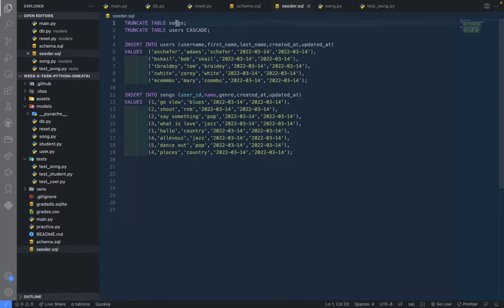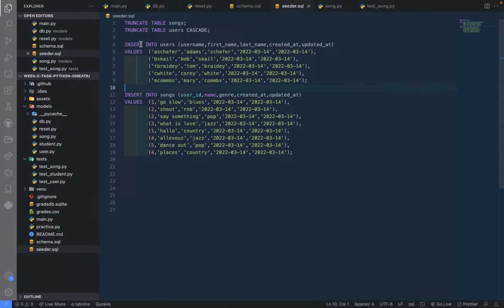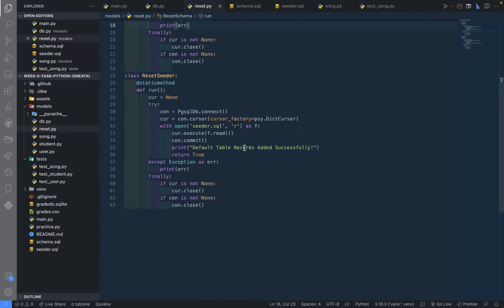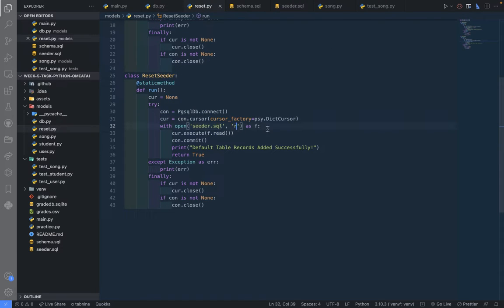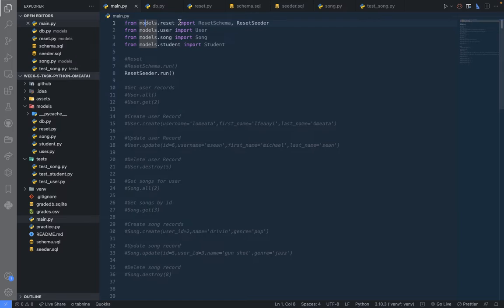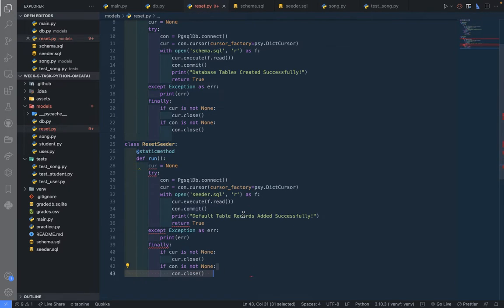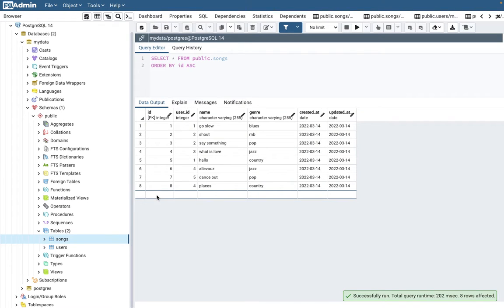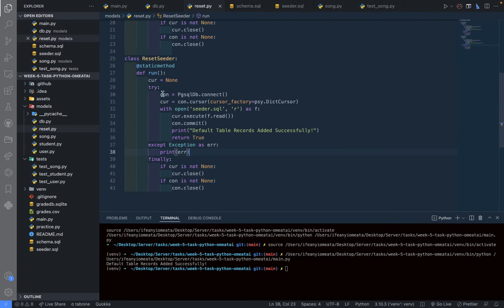MUSIC APP - INSERT DEFAULT RECORDS FROM SQL FILE TO POSTGRESQL USING PYTHON AND PSYCOPG2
BRIEF EXPLANATION ON HOW TO INSERT DEFAULT RECORDS FROM SQL FILE TO POSTGRESQL USING PYTHON AND PSYCOPG2